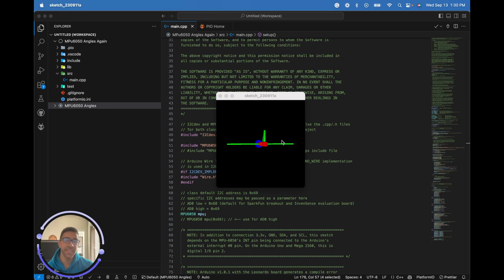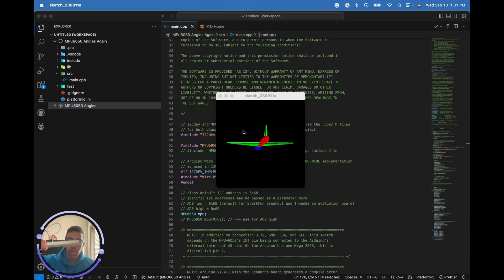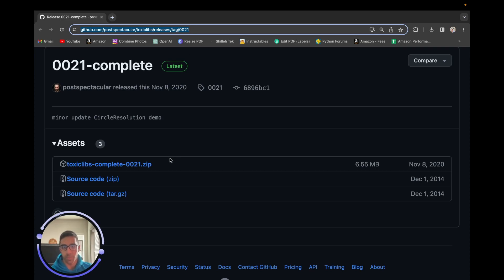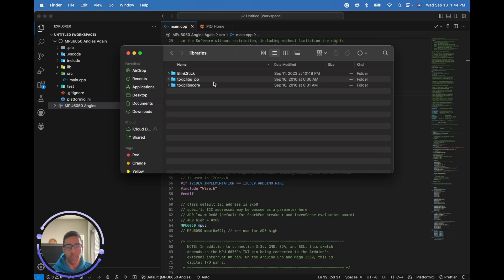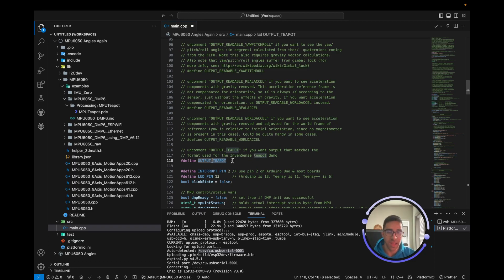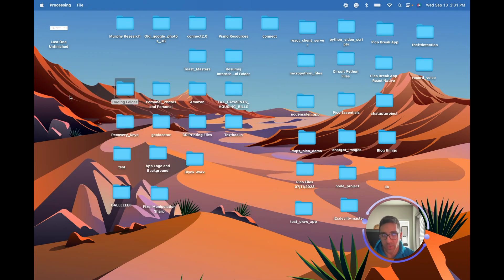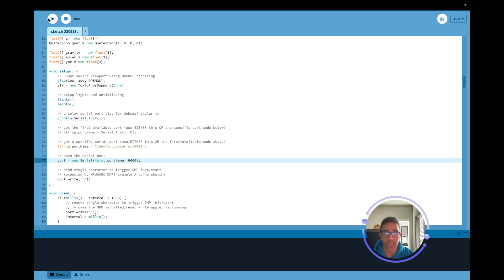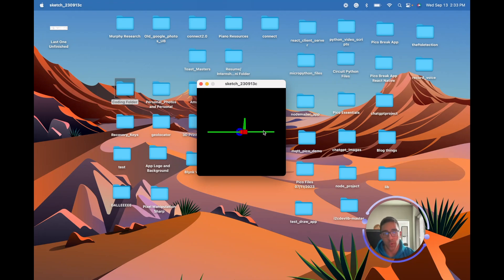Measure Angles Easily with MPU6050 and ESP32: Part 2 - 3D Animation with Processing and Toxiclibs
Learn how to visualize the MPU6050 angle data from the i2cdevlib in the Arduino Framework using Processing and Toxiclibs library. In the end, you will have an awesome animation that displays a plane on the screen orienting itself in three-dimensional space as you move around your MPU6050! This is popularly known as the "teapot" example although the animation is no longer a teapot. This is a continuation of part 1 where we showed how to get angle values yaw, pitch, and roll, for the MPU6050.

ESP32 Where to Buy

MPU6050 Where to Buy

TIMESTAMPS
00:00 Intro
01:18 Download Processing
01:42 Toxiclibs Setup
03:21 Code Setup P1
04:45 Code Setup P2